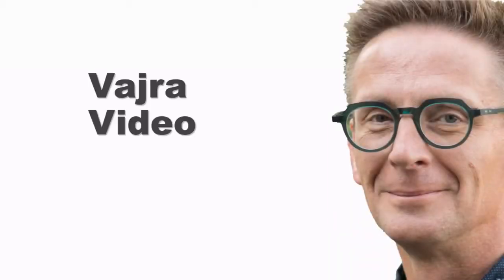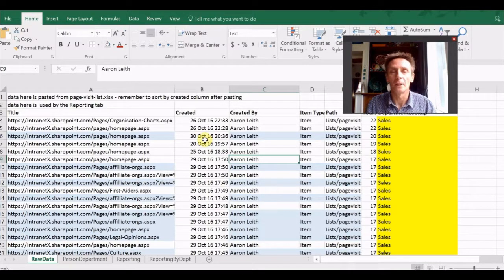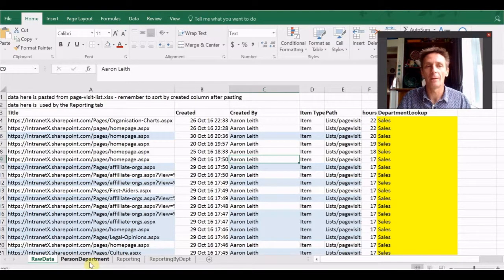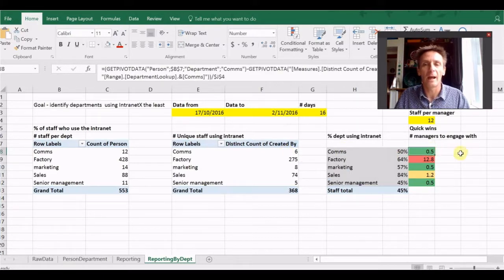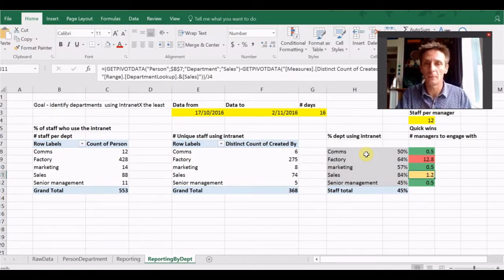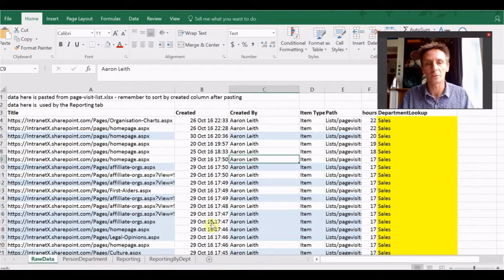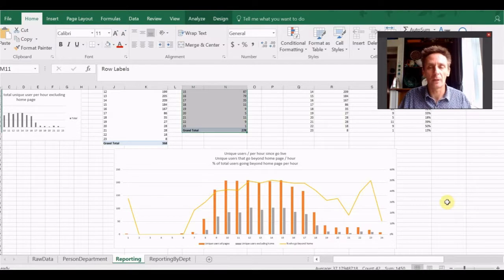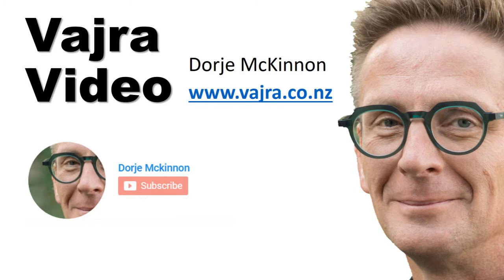Intranet analytics for usage and department targeting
This video shows you some of the work that is possible with some thinking, some log files and department staff list.

I cover the base data, why adding department can be useful to you in prioritising the work you do targeting different groups of users to explain how the intranet can help them.

It also shows you a way to measure the home page and content page usage of your intranet, which you can use to show improvements in usage over time.

I also talk about how you one of my clients has started tracking all the links on their home page not just the ones that go to pages within their intranet, and how that adds value for them.

If you have questions leave them below - Looking forward to hearing from you.